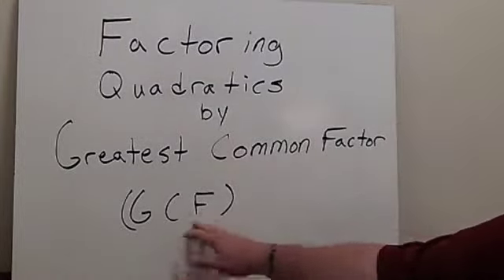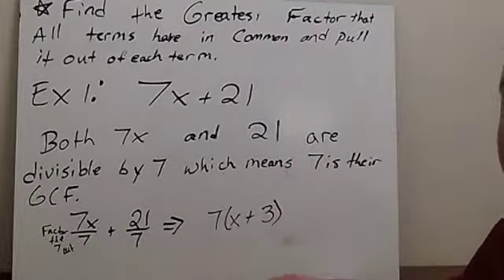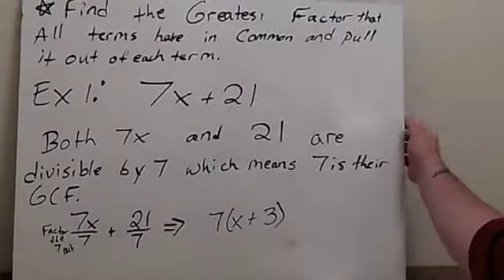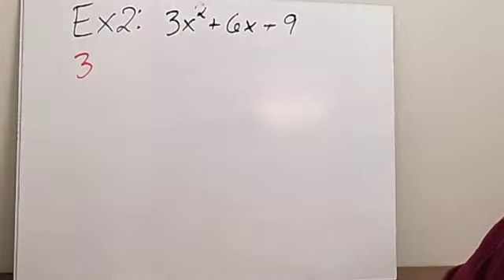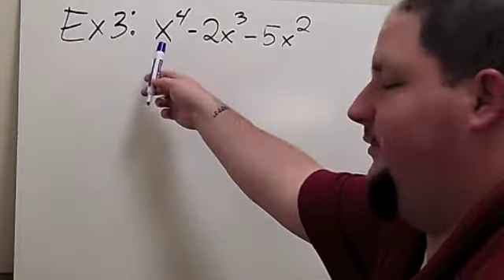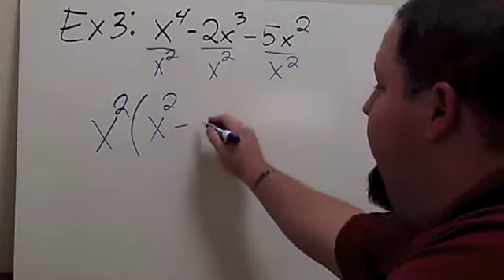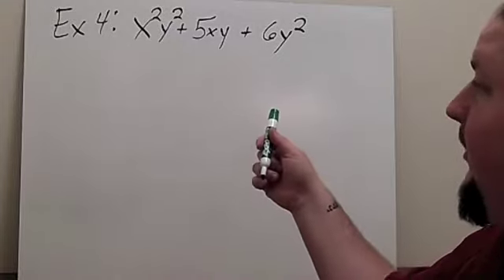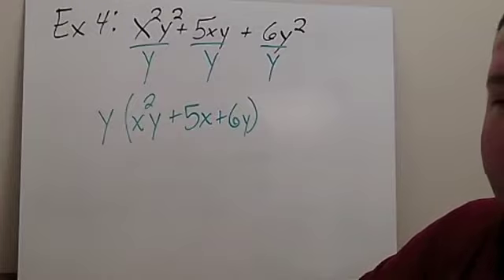Factoring by GCF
Factoring by GCT